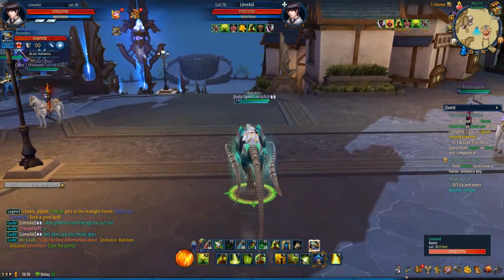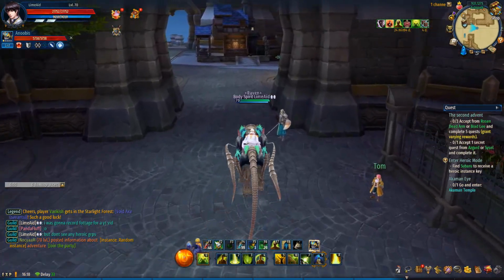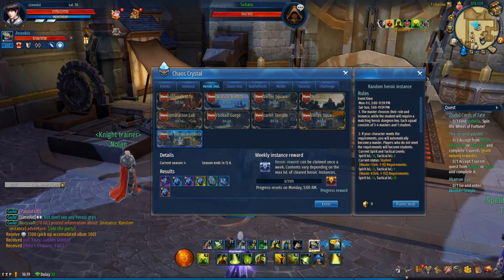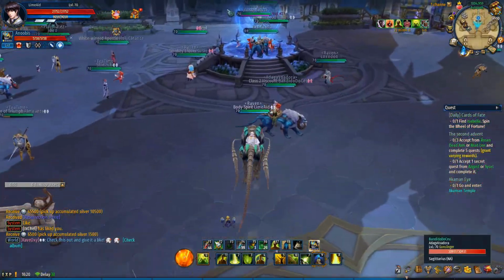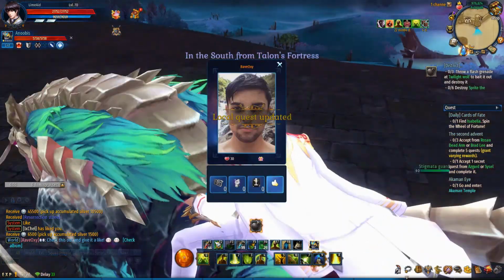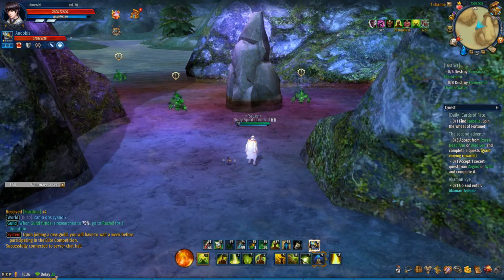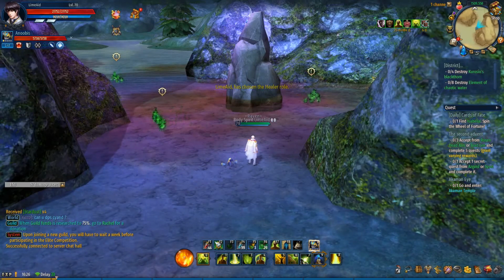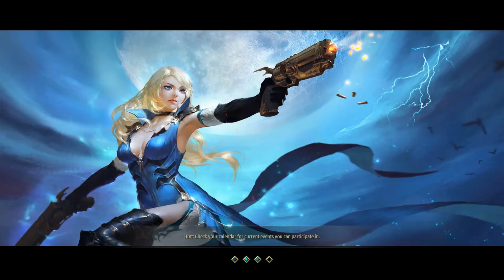Eternal Magic: Heroic basics and how to do them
I decided to make a small guide to heroic basics Enjoy :p